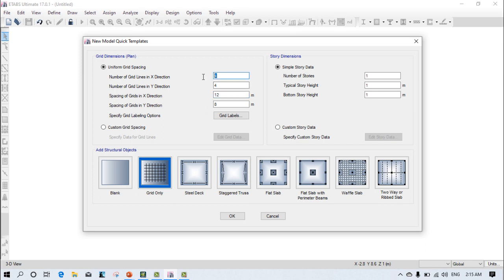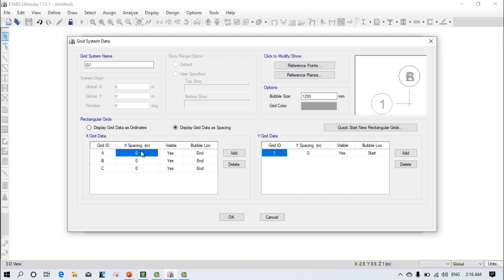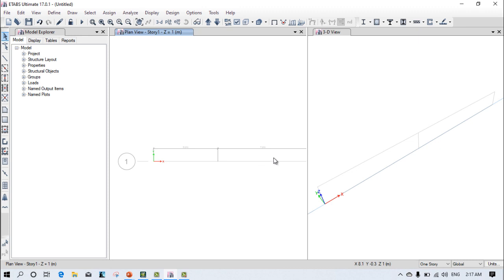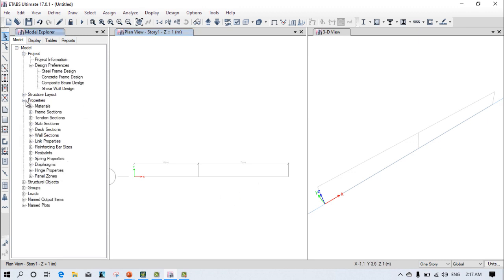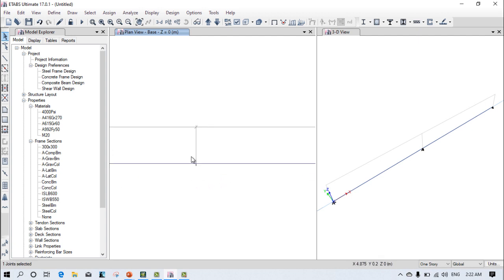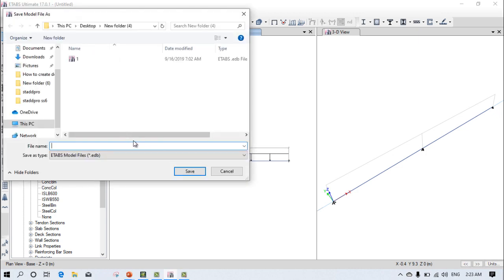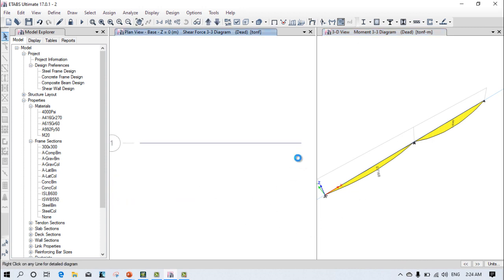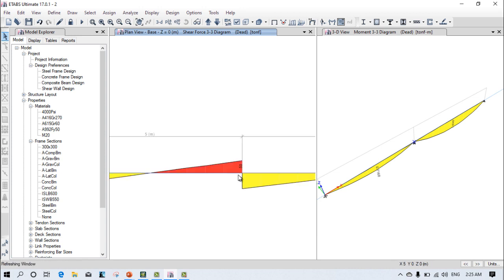ETABS Free Course| Analysis of beam with hinge support | Lec no 13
ETAB Complete Course from Basic to Advance | Learn Structural Engineering Software

🏗️ Welcome to our comprehensive ETAB complete course, where we will take you on a journey from the basics to advanced concepts of this powerful structural engineering software. Whether you are a beginner or an experienced engineer looking to enhance your skills, this course has something valuable for everyone.

📌 Course Overview:
In this ETAB tutorial series, we will cover everything you need to know to proficiently use ETAB for structural analysis and design. Our step-by-step lessons will guide you through the software's interface, tools, and functionalities, ensuring you gain a solid understanding of its capabilities.

📋 What You'll Learn:
▶️ Introduction to ETAB: Familiarize yourself with the software, its purpose, and how it fits into the field of structural engineering.
▶️ Model Creation: Learn how to create 2D and 3D structural models, inputting various elements like beams, columns, slabs, and more.
▶️ Load Assignments: Understand the process of assigning different types of loads and load combinations to your models.
▶️ Structural Analysis: Dive into the core of ETAB by exploring different analysis methods, including static, dynamic, and nonlinear analyses.
▶️ Design and Optimization: Discover how to optimize your designs using ETAB's design and code-checking features for various materials.
▶️ Post-Processing and Results: Interpret analysis results, generate reports, and visualize structural behavior through post-processing.
▶️ Practical Projects: Apply your newfound knowledge to real-world projects, reinforcing your skills and problem-solving abilities.

Students pursuing civil or structural engineering degrees
Young professionals seeking to expand their knowledge of structural analysis and design
Engineering enthusiasts interested in mastering ETAB for personal or professional projects
🔧 Prerequisites:
No prior experience with ETAB is required, but a basic understanding of structural engineering concepts will be beneficial.

what are the software used in civil engineering,
e tab software for civil engineering,
revit software for civil engineering for beginners,
autocad software for civil engineering,
structural design software for civil engineers,